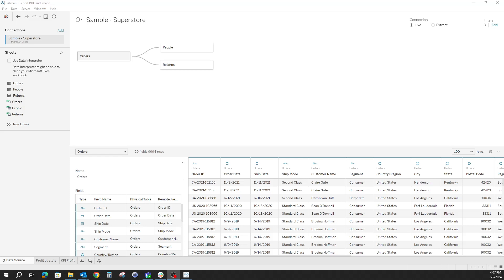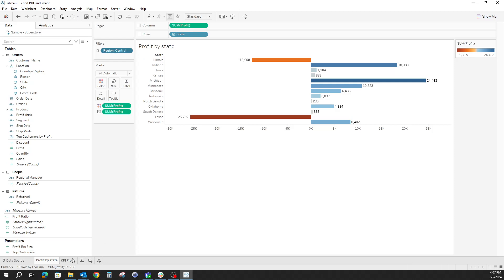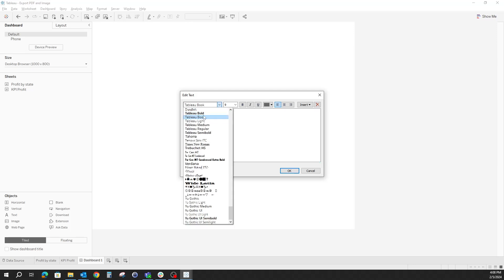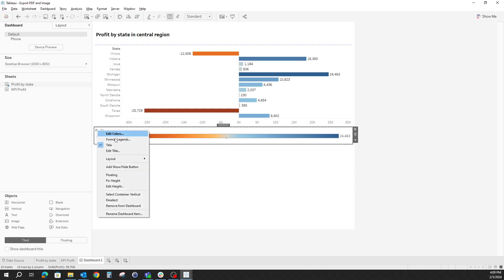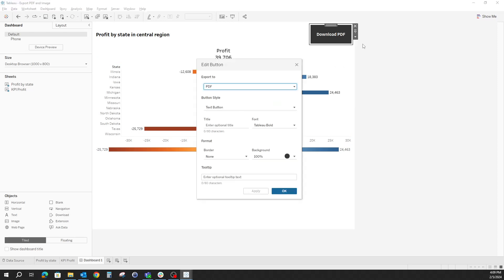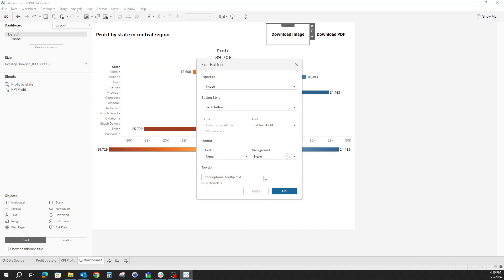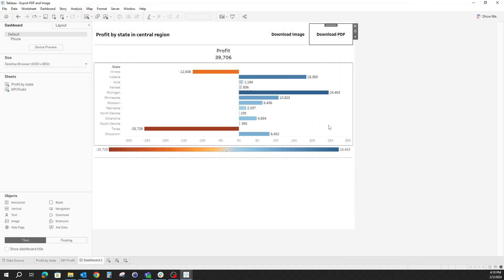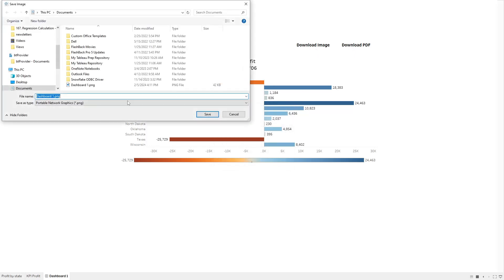How to export Dashboards in PDF and PNG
📊 Want to effortlessly export your Tableau dashboards into PDF and PNG formats? Look no further! In this SkillPill, we walk you through each step, ensuring you unlock the full potential of your organization's data assets.

We cover everything from connecting to data in Tableau Desktop to creating impactful graphics and KPIs. Learn how to craft visually appealing dashboards that clearly convey important metrics and trends.

With our easy-to-follow instructions, you can create dynamic dashboards and seamlessly share insights with your colleagues. Whether you're a beginner or an experienced Tableau user, this tutorial has something for everyone.

Don't miss out on the power of Tableau for intelligent decision-making. Elevate your data visualization game with our help today!🚀🔍

A skillpill created by Gabriela Urzica, Data Analyst @btprovider5561

0:06 Step 1: Connect to Sample Superstore
0:23 Step 2: Create 2 Worksheets - which we'll later put into a Dashboard
0:25 Profit by State - the first Worksheet
0:39 KPI Profit - the second Worksheet
0:47 Step 3: Put the two Worksheets into a Dashboard
0:50 Step 4: Create the Dashboard
2:30 Step 5: Insert download buttons
3:20 Step 6: How can we export?
4:05 Step 7: How can we export from presentation mode?
4:20 Step 8: Until next time!